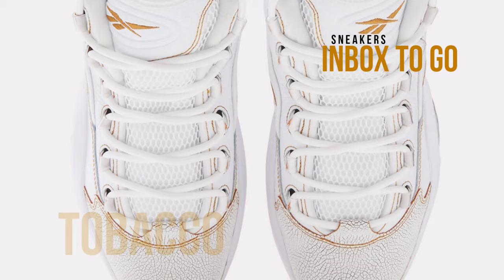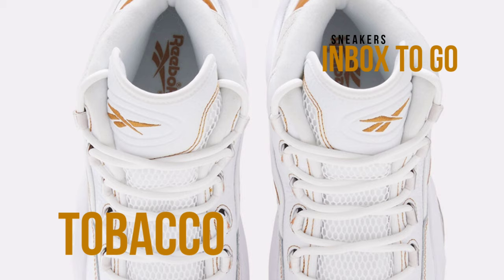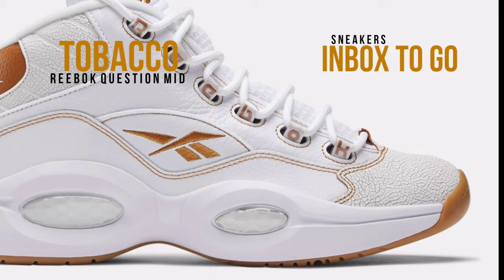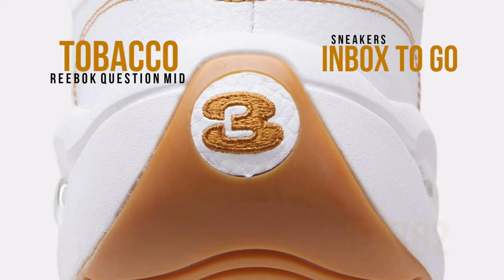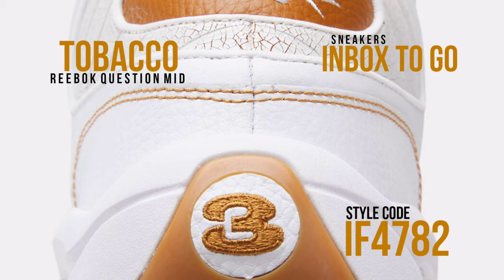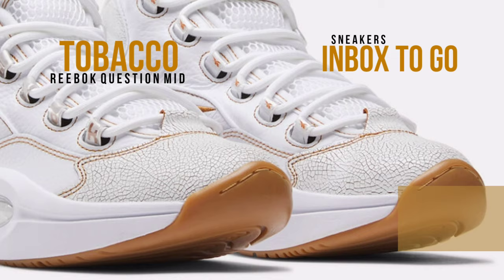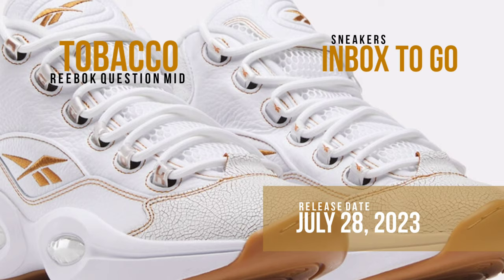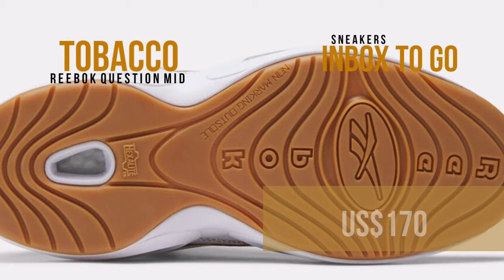TOBACCO 2023 Reebok Question Mid DETAILED LOOK + RELEASE DATE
Reebok Question Mid
Tobacco
2023

FOR MEN
BASKETBALL

Style Code: IF4782
Release Date: July 28, 2023
Price: US$170